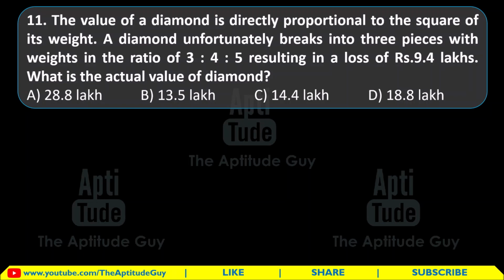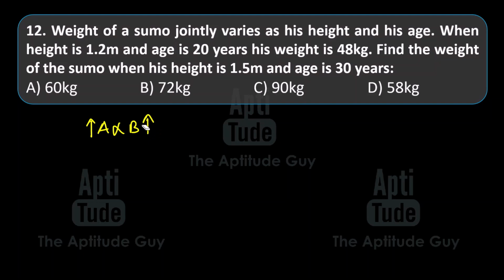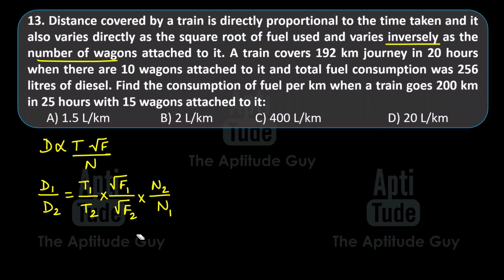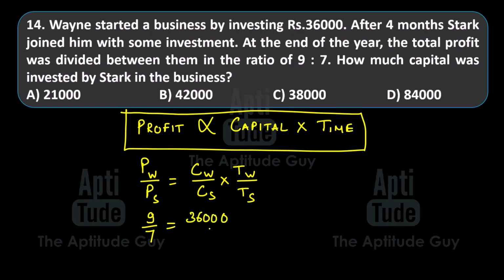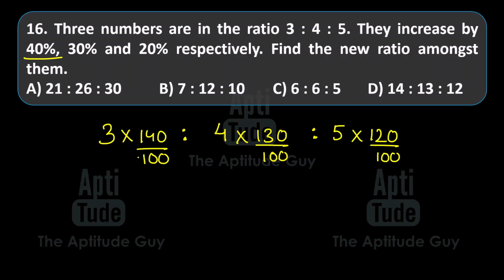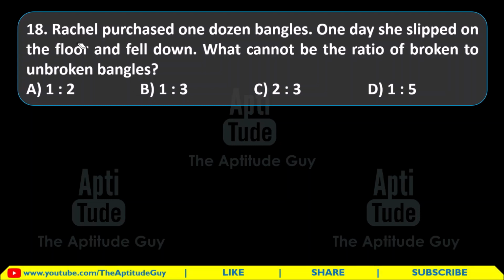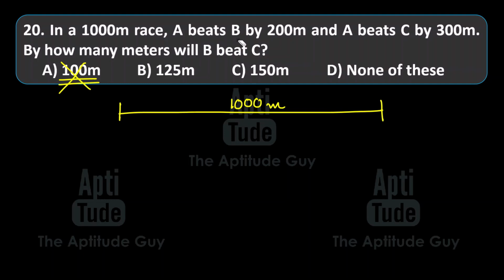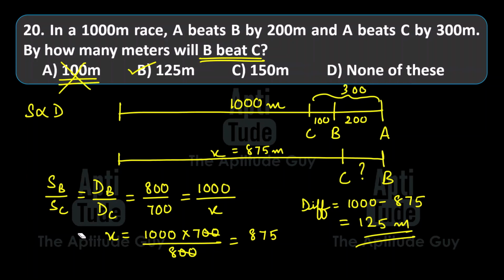Ratios and Proportions (Part 2) | Quantitative Aptitude | Lesson Video